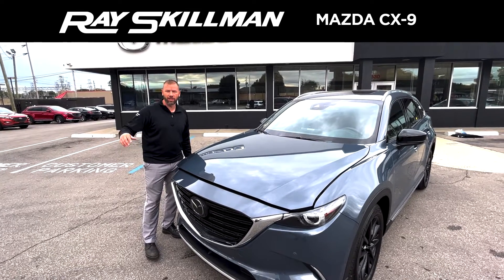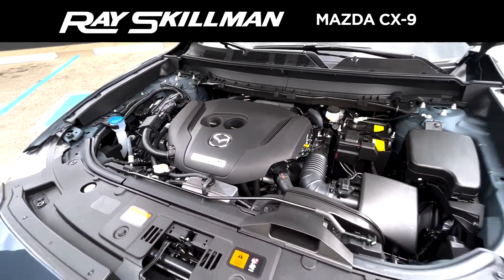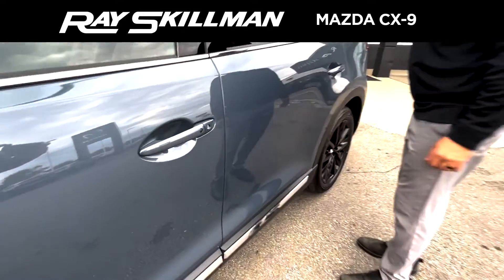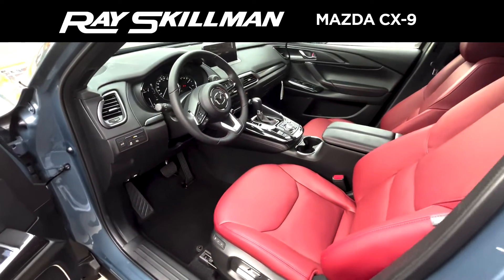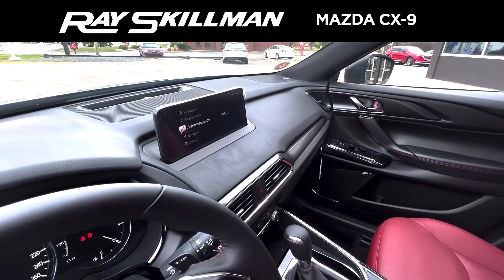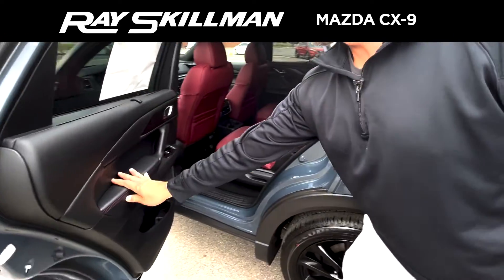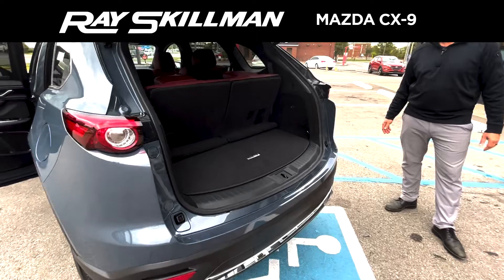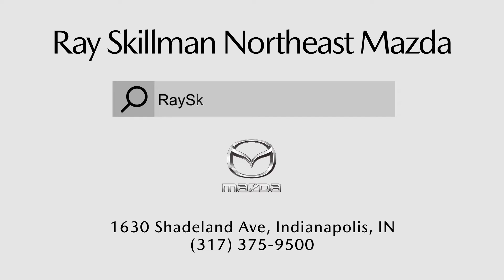Ray Skillman Northeast Mazda Mazda CX 9